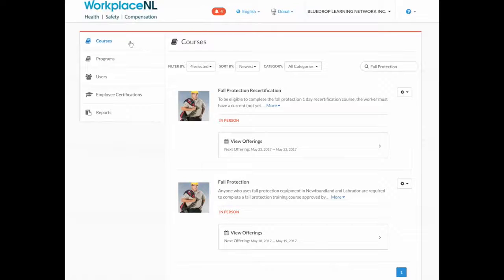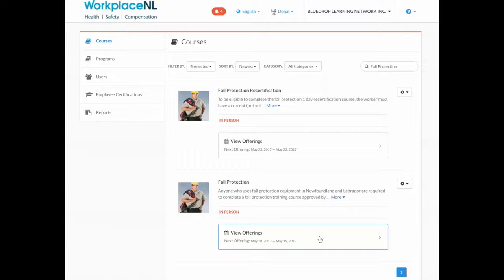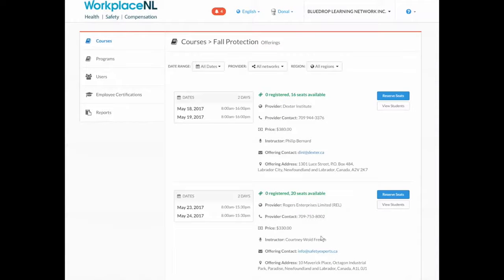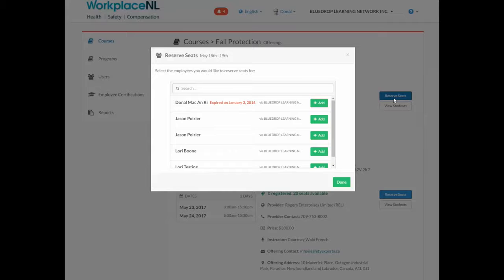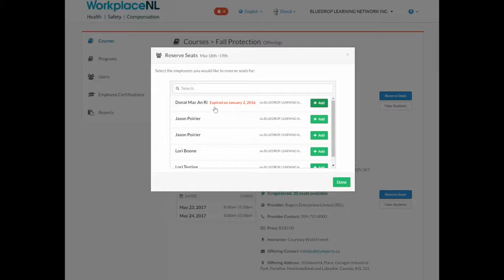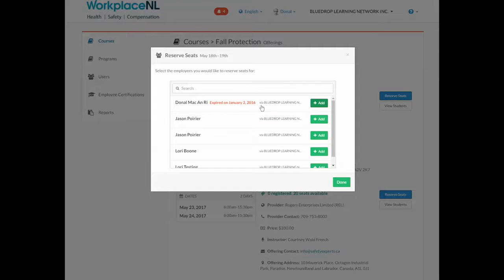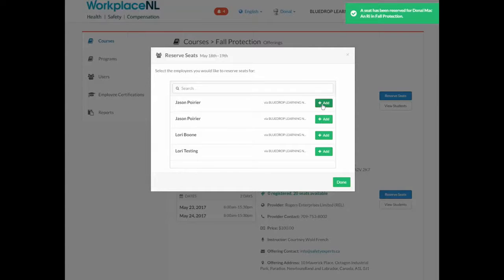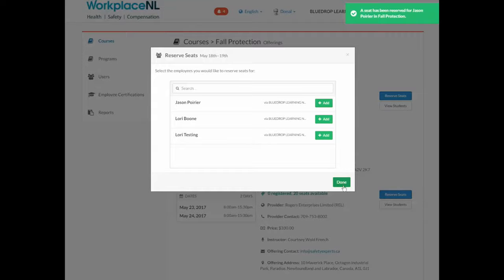CTR - Registering Employees for Training